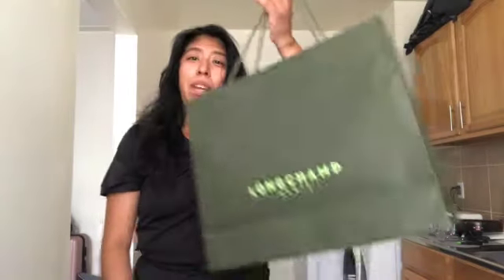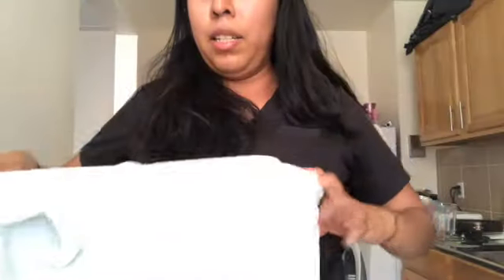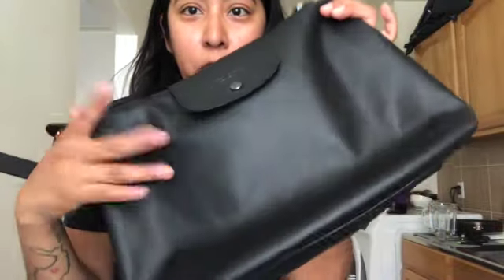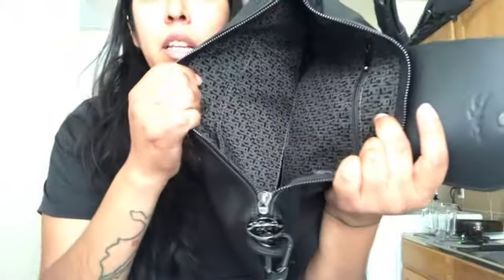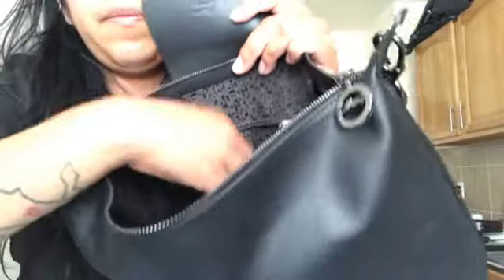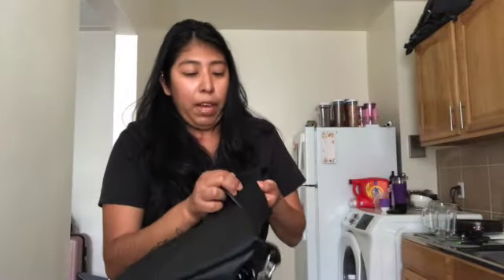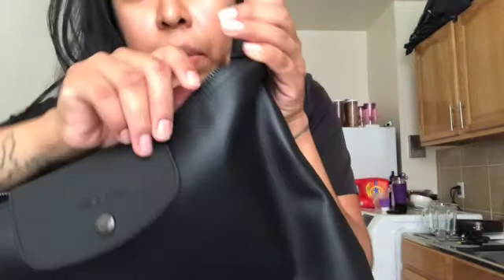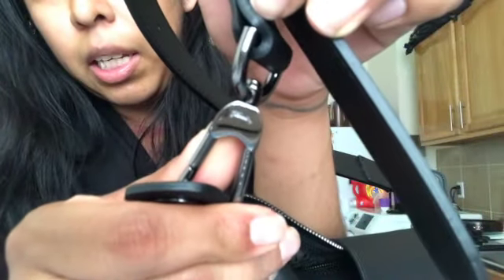New bag!! Longchamp unboxing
Just got the new Longchamp lepliage hobo bag is black 🖤
she smells wonderful, and will slouch over time which I will love!